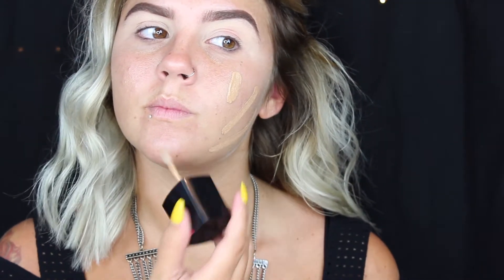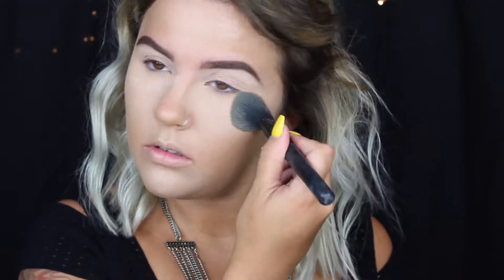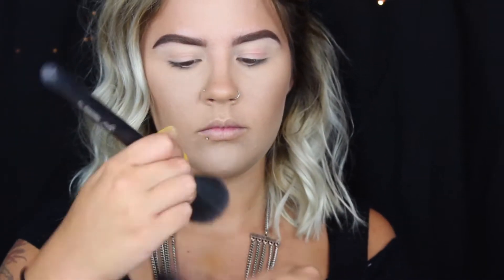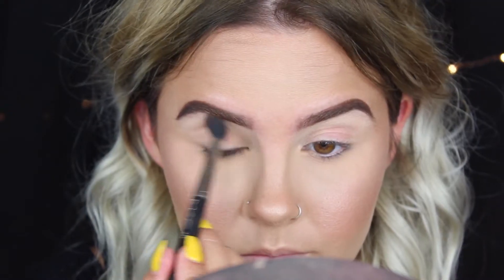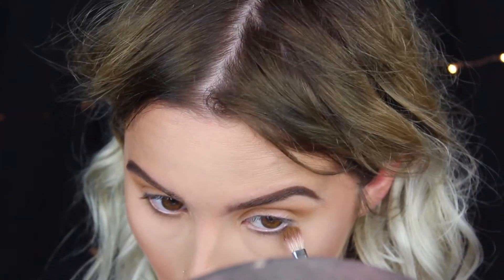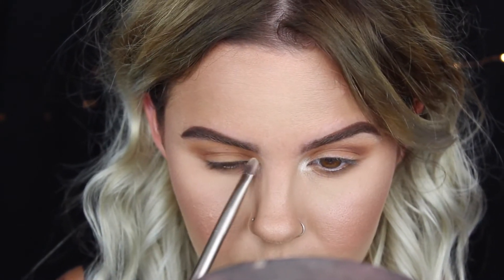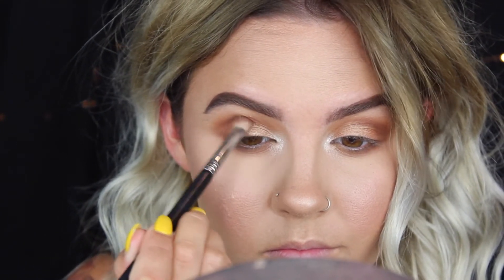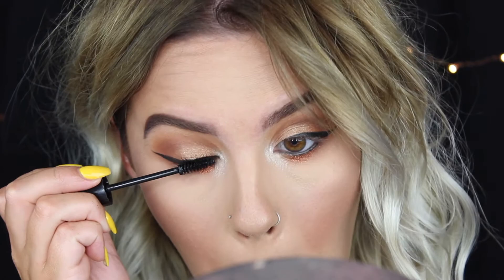Pop of Copper Makeup Tutorial I Kaleigh Mills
Products Used:

Brows:
ABH Dip Brow - Chocolate
ABH Brow Wiz - Soft Brown
ABH Tinted Brow Gel - Brunette

Eyes:
Mac Paint Pot - Soft Ochre
Kathleen Lights x Morphe Pallet
Kat Von D liner - Trooper
Mac Pigment - Copper
Ardell Double Up Double Wispies
Clinique Liner

Face:
Becca Backlight Filming Primer
Kat Von D Brightening Powder - Petal
MUF Pro Bronze Fusion
Tarte Glow Pallet
Mac Blush - Margin
Tarte Ready Set Radiant Mist

Lips:
Stila Caramello
Mac Creemesheen